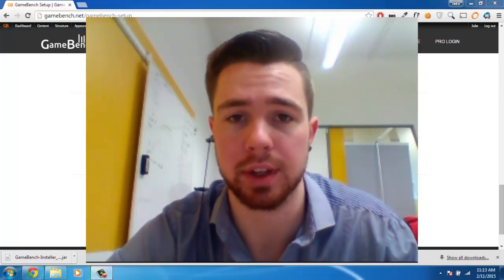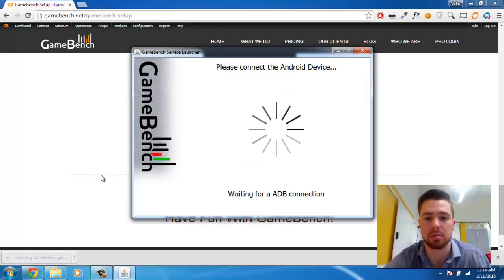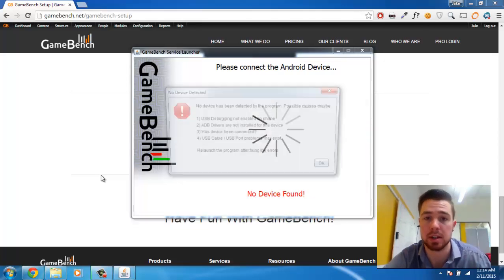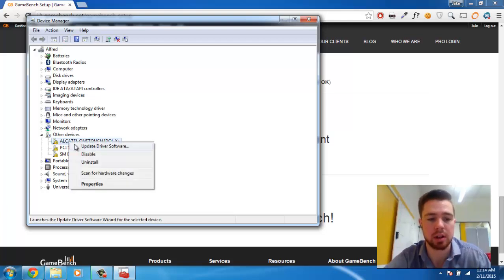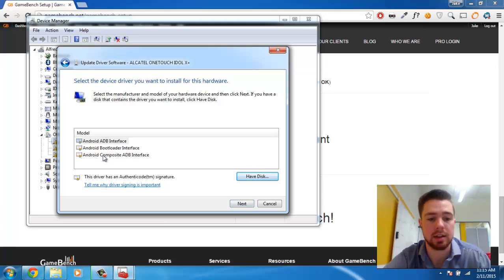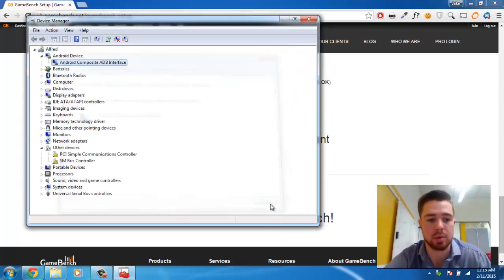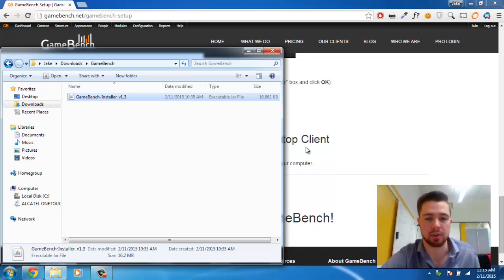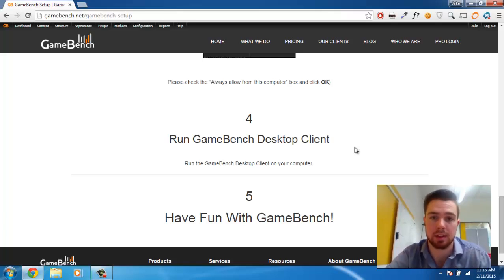GameBench FAQ: ADB Driver Setup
Follow along as I walk you through setting up the ADB interface driver on Windows.